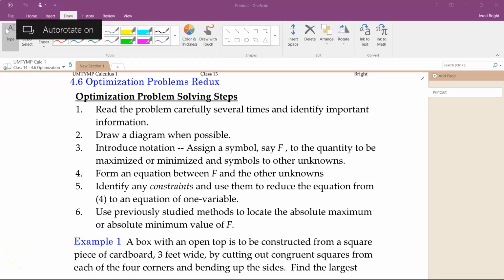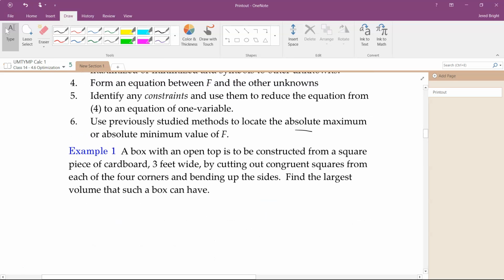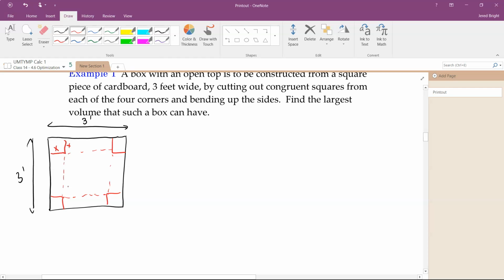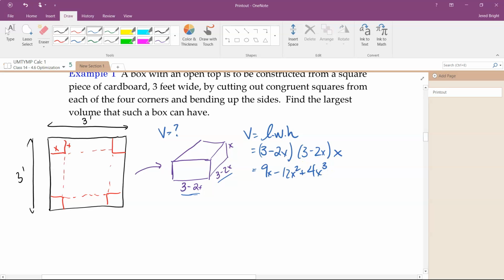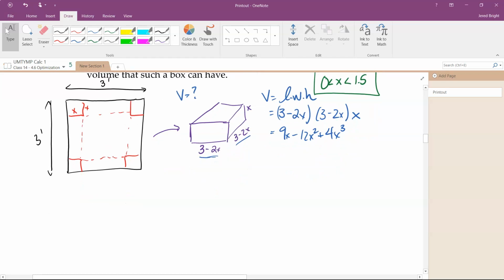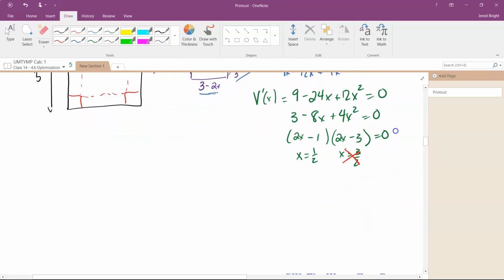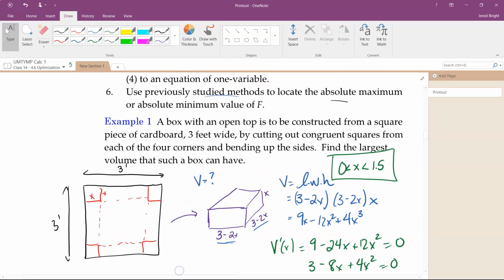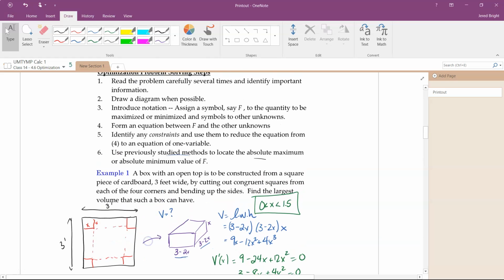14-1 Example 1